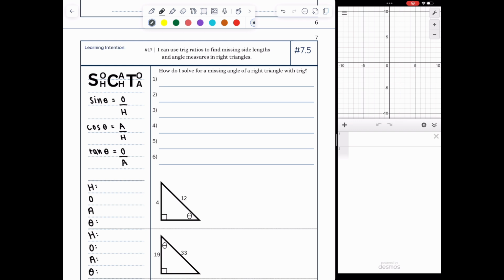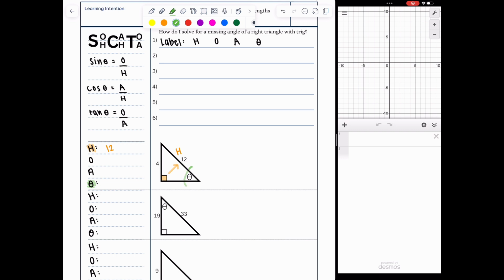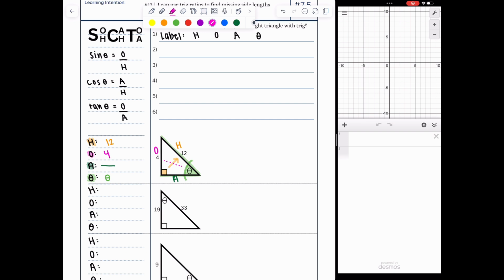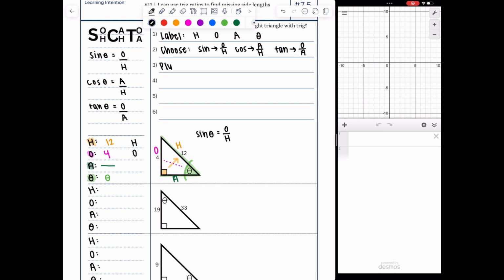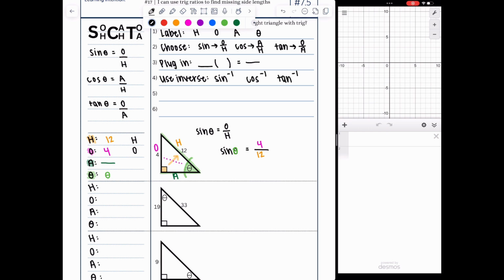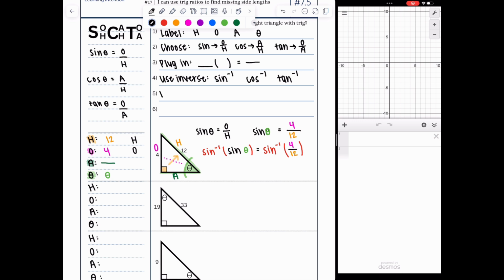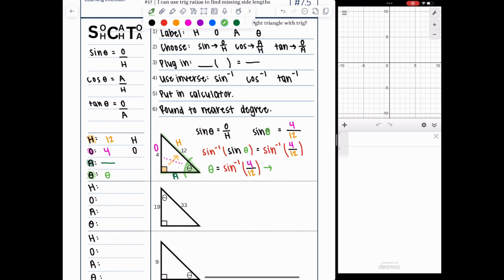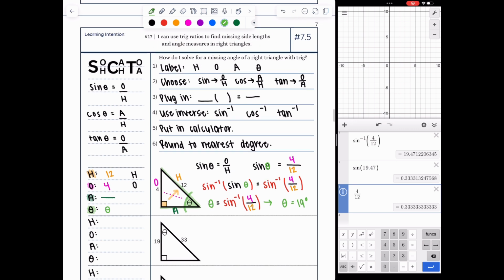Solve for an Angle with Trig, Video 1